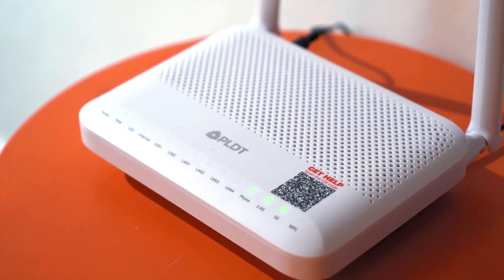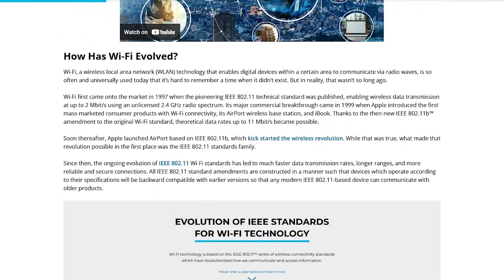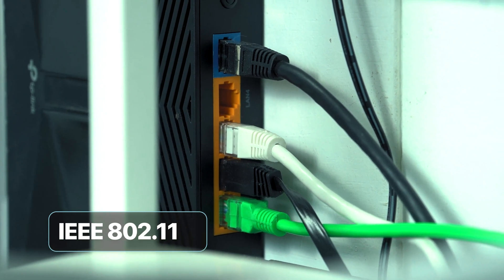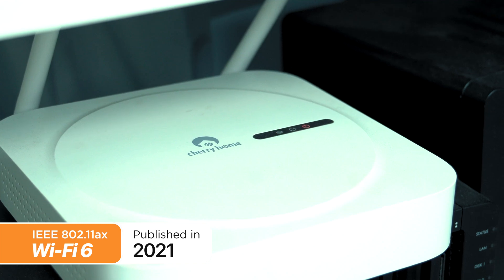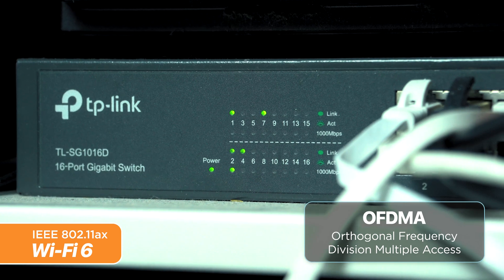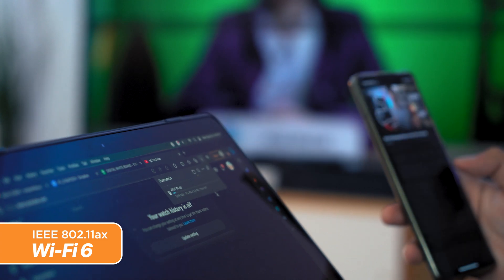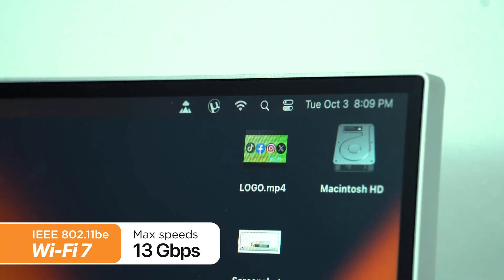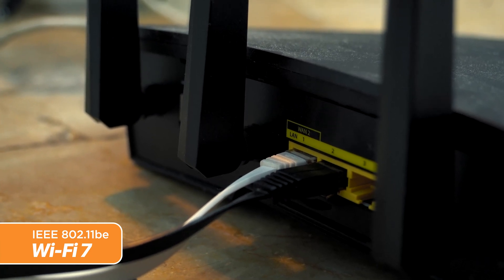WiFi 5, 6, 7: Explained